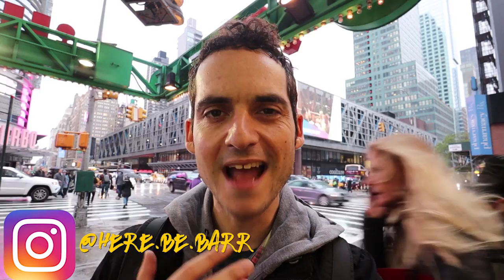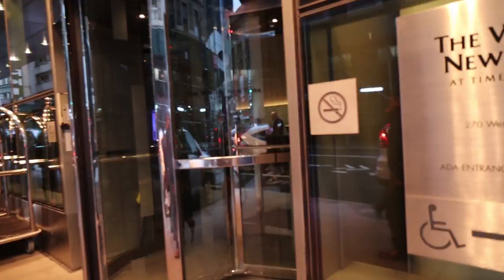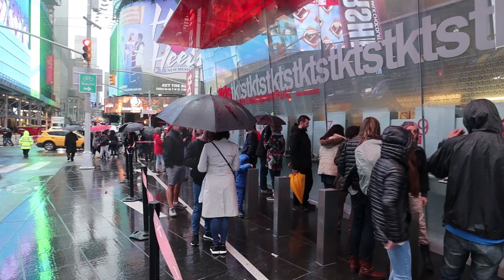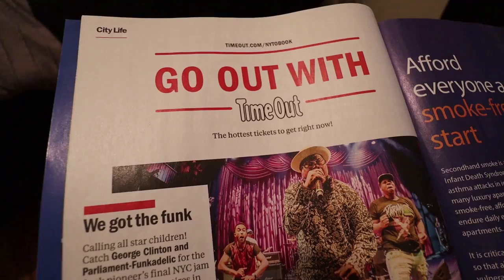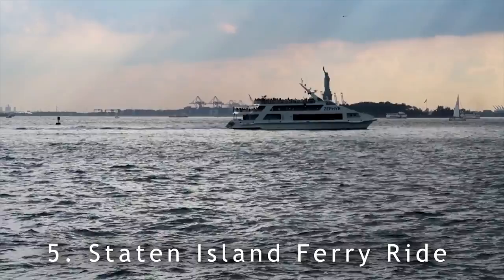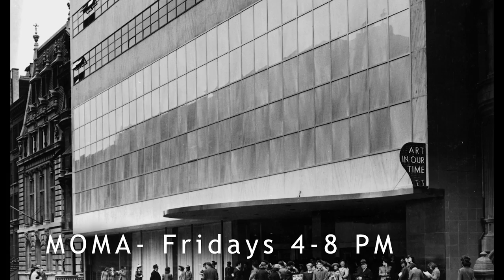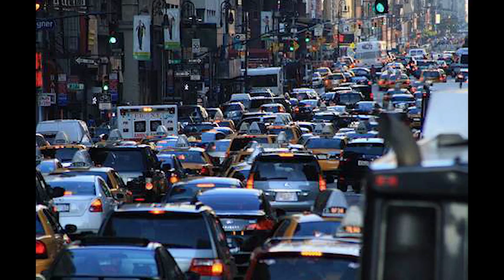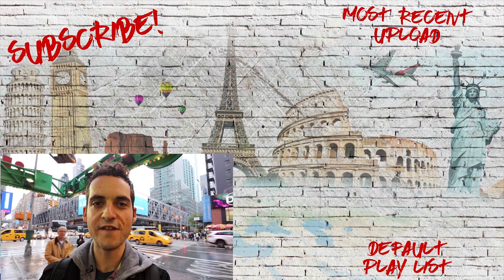Top 10 NYC TRAVEL HACKS From a LOCAL !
Visiting New York City For The First Time? These 10 NYC Travel Hacks will have you living like a local in no time.

I'm Jon Barr, an ex-sportscaster turned travel vlogger.  If you're looking for waste no-time ,incredibly informative videos loaded with useful travel tips, you've come to the right place! My vlogs are made for the savvy traveler. Based out of NYC but always on the go. Don't be shy to reach out via Social Media or Private Message. If you're still curious about my background, this video will help